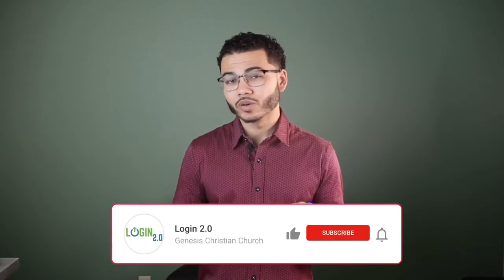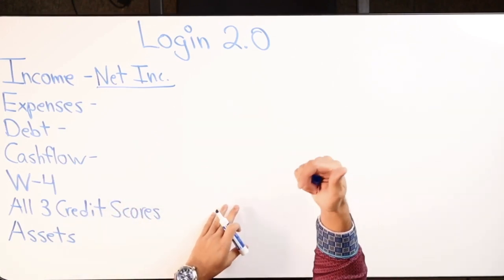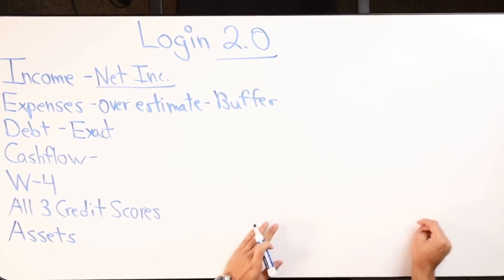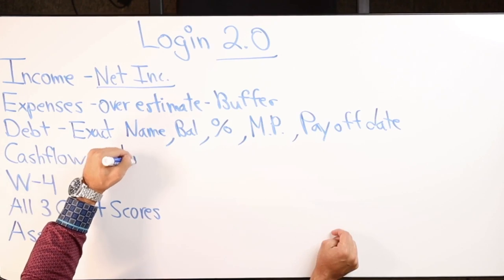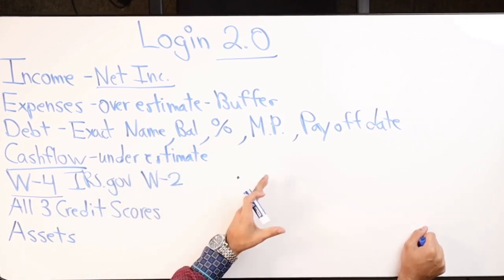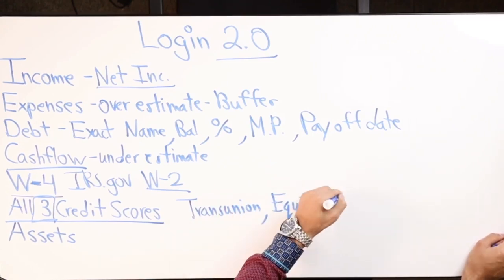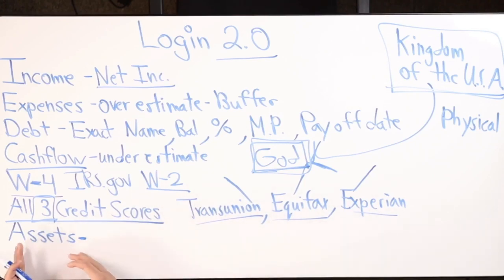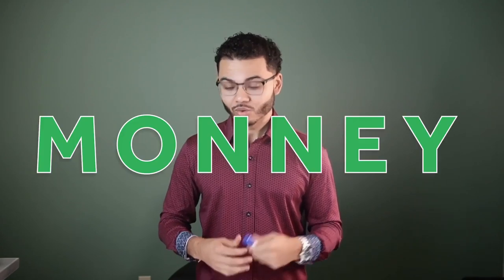Preparing To Build Your Kingdom